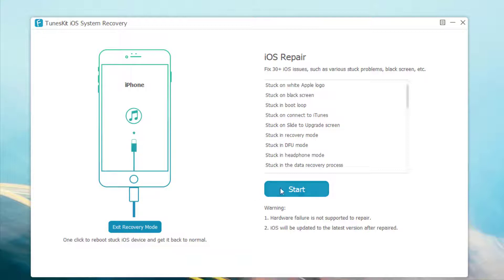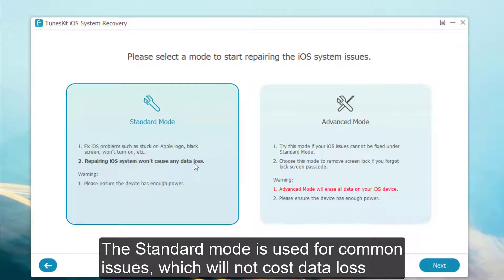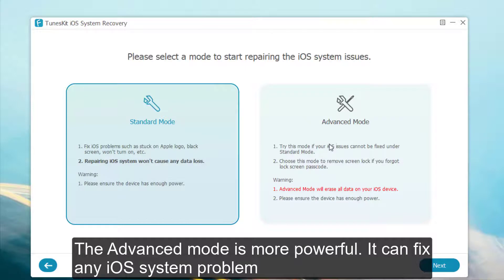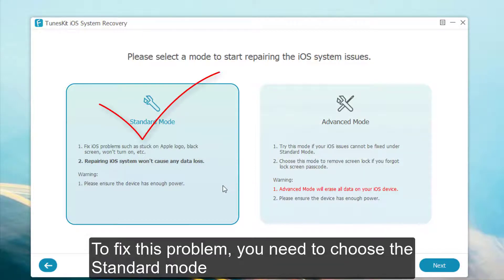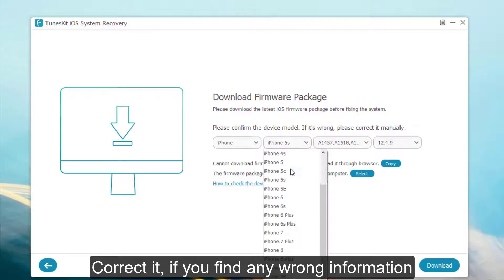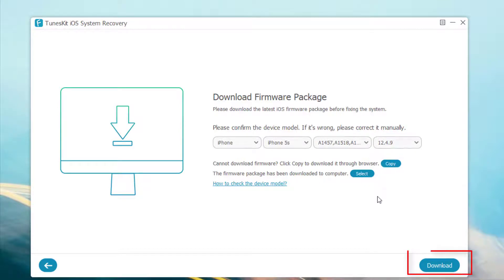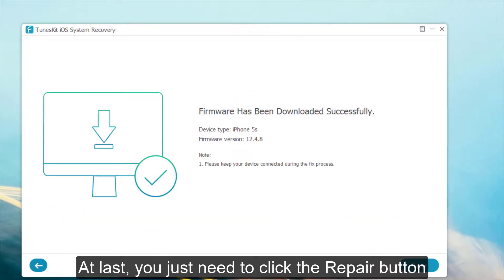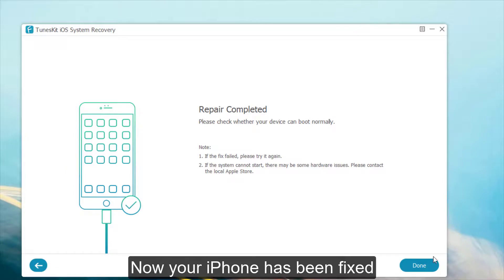Unable to Activate iPhone? Fixed!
Unable to activate iPhone? Don’t let this ruin your happiness. You will know everything about this problem. Try the 4 solutions it provides. You can exchange the SIM card, check the network, use TunesKit iOS System Recovery, and contact your carrier.

0:00 Begin
0:52 1. Reinsert SIM Card
1:14 2. Check the Network
1:26 3. Use iOS System Recovery tool
3:01 4. Contact carrier